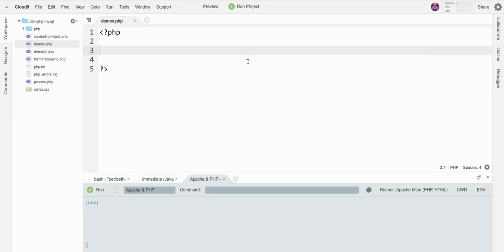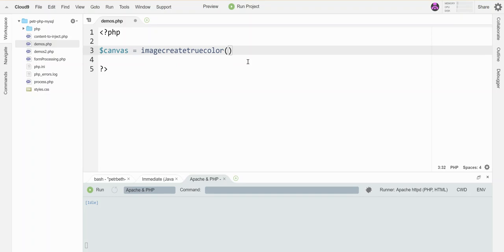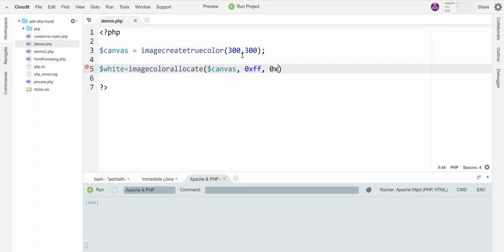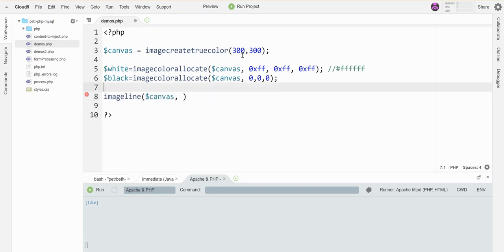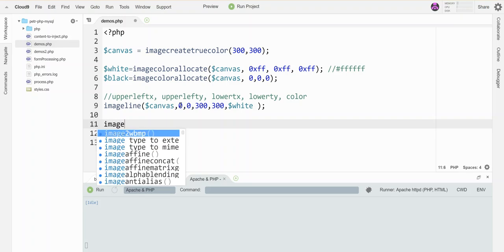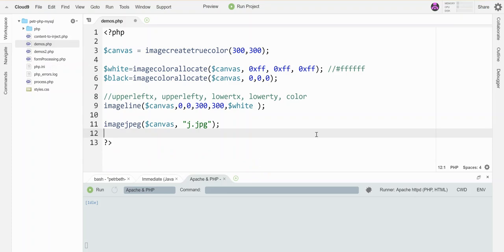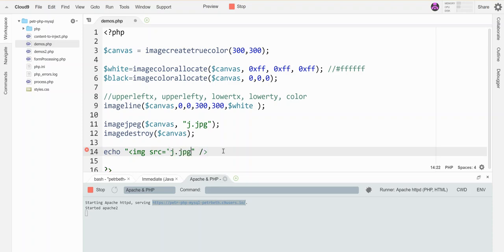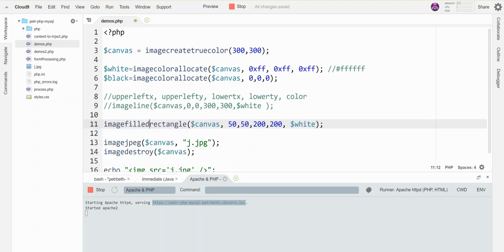PHP Basics of Drawing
How to make a canvas, allocate colors, draw lines, draw rectangles, write to file, destroy, show on page in PHP.